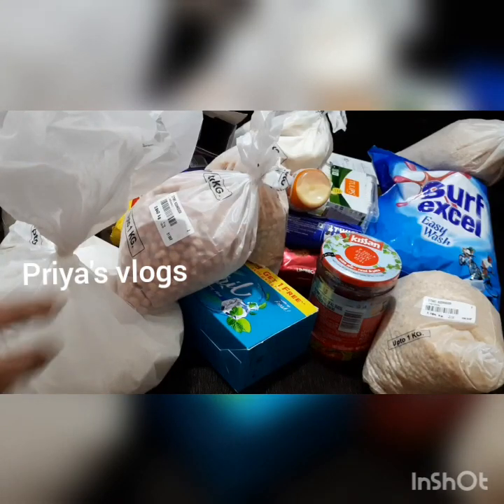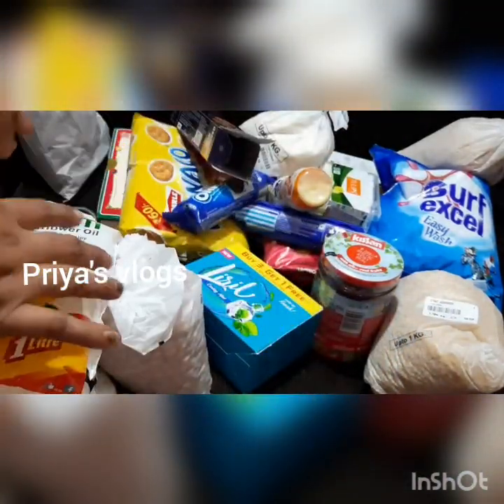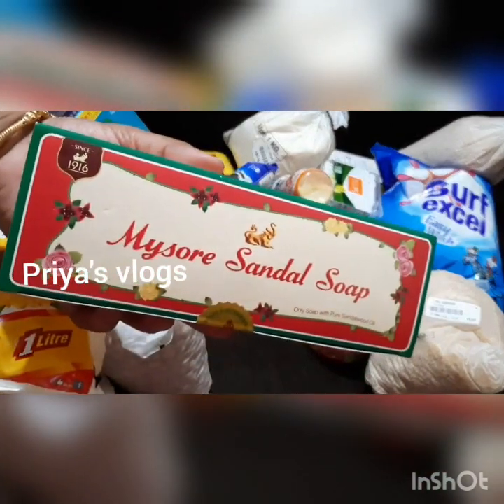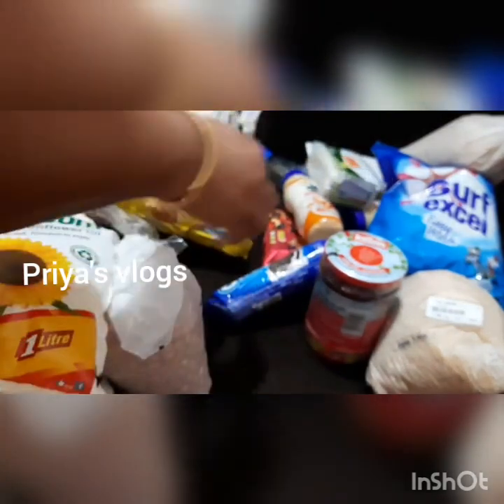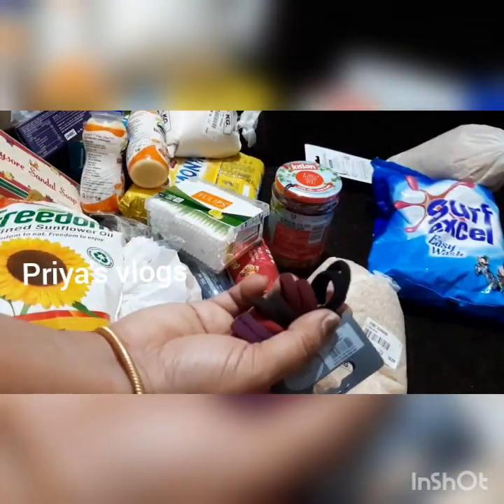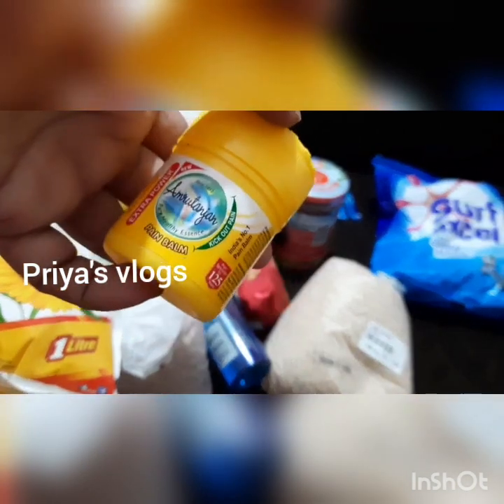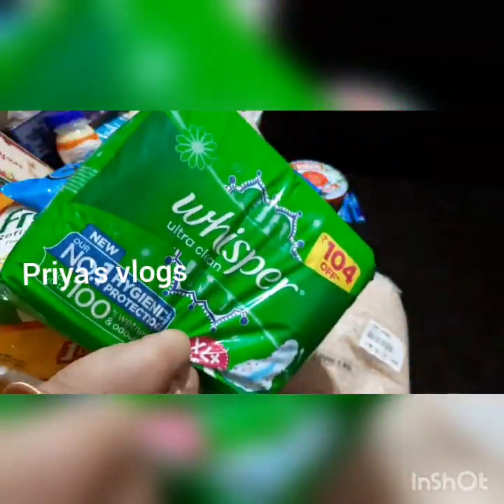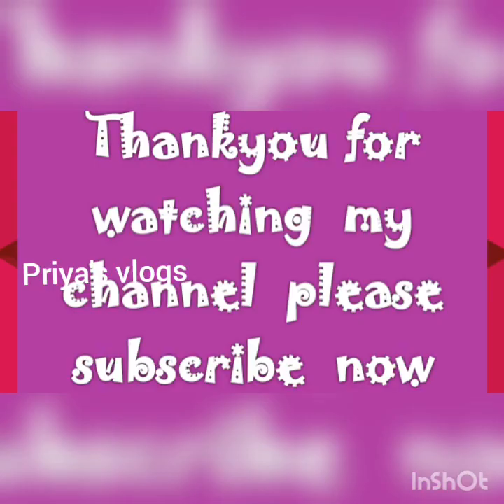D mart shopping haul||priya's vlogs||about offers.